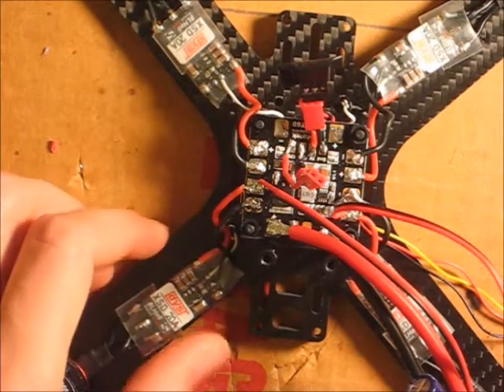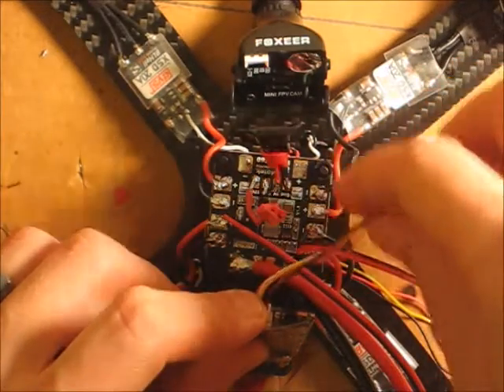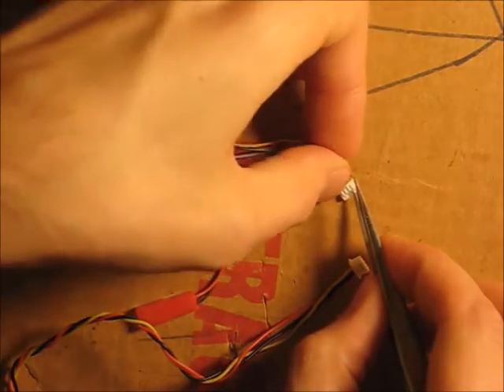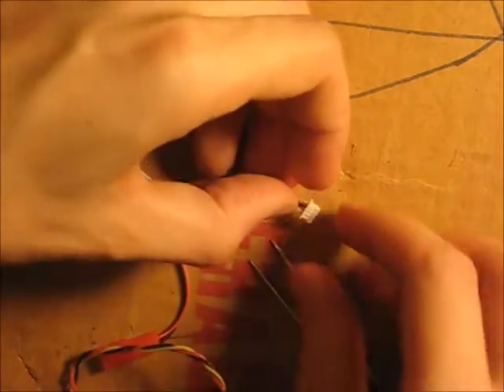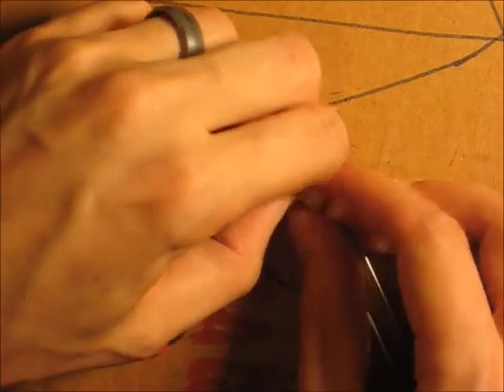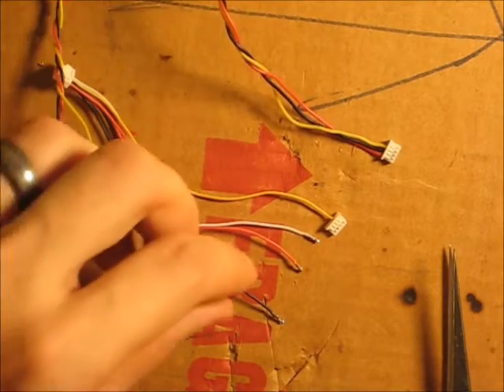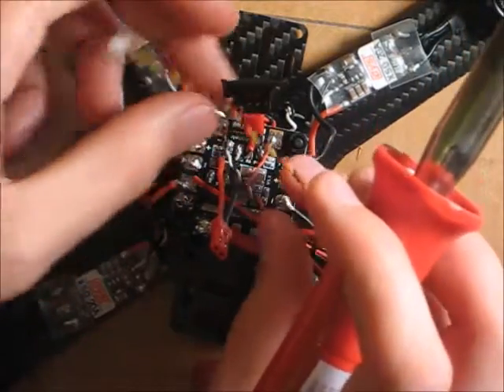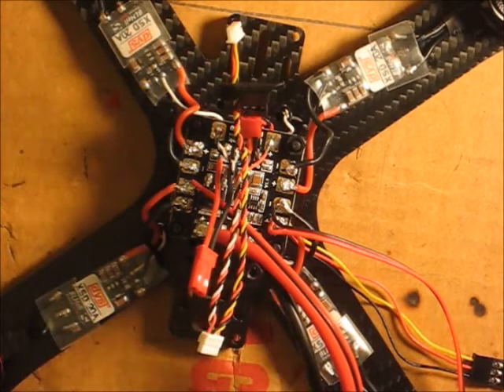Specs Build Part 8 - Wire video transmitter to FPV camera and PDB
2:26 Change TBS UNIFY PRO HV RACE VTX wire plug to work with Foxeer XAT600M HS1177 600TVL camera
10:07 Cut VTX power wires and audio wire
12:56 Solder VTX power wires and audio wire to PDB